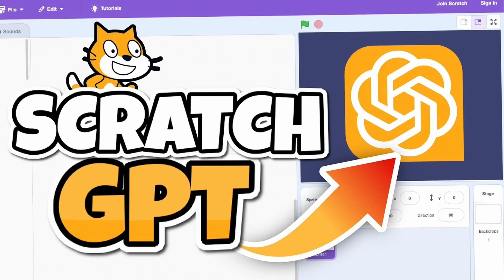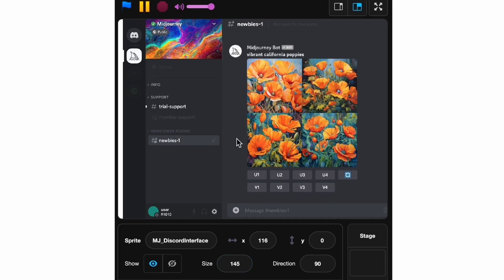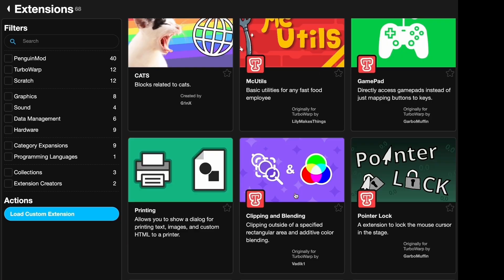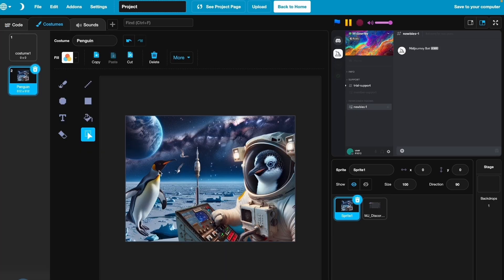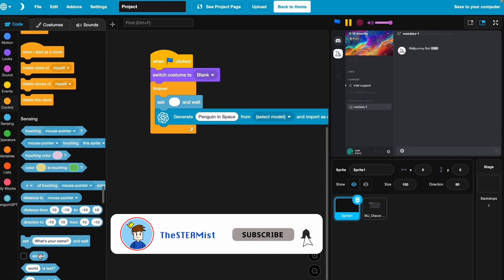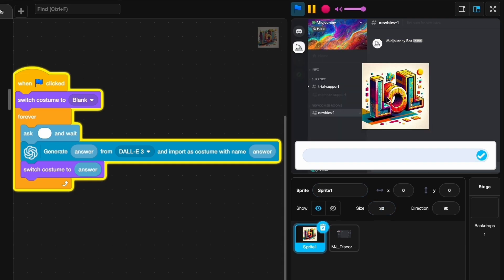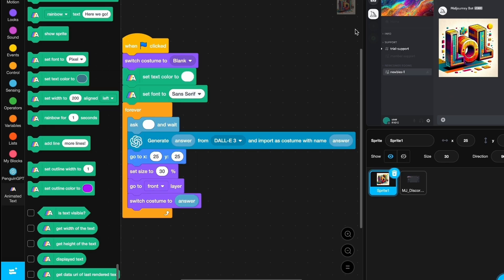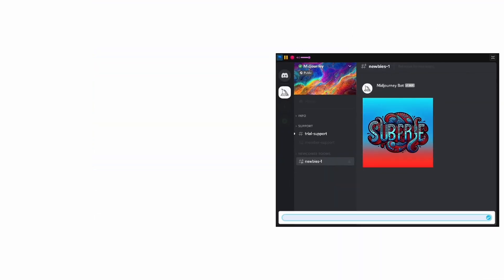I Made MIDJOURNEY in SCRATCH 🌄🔥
I made an AI image generator in Scratch!

🗣️ Shoutout to my member @Sponge497